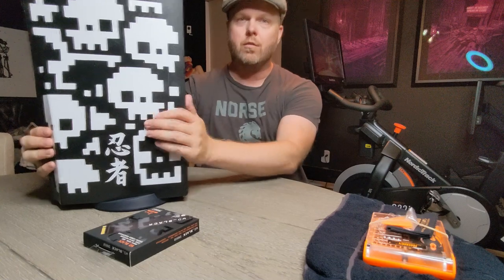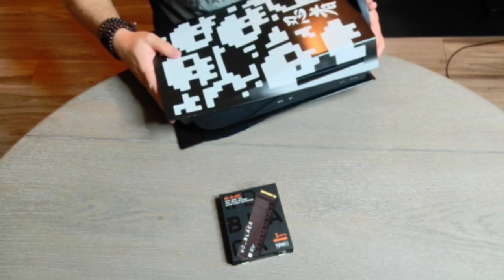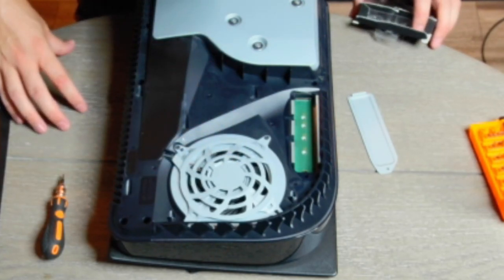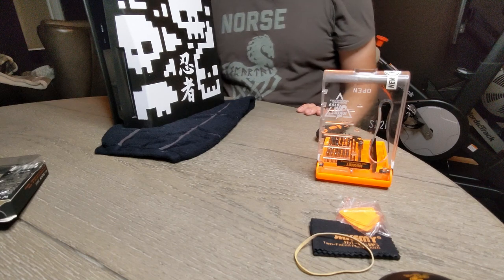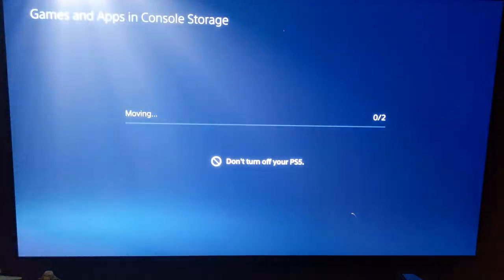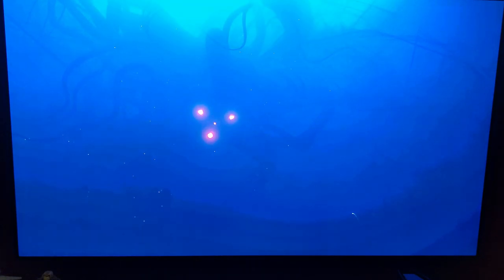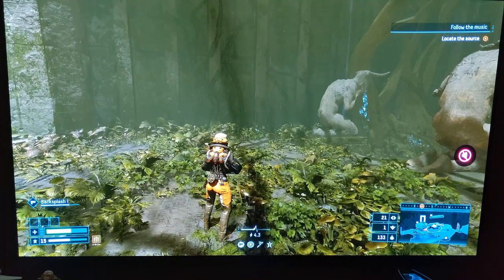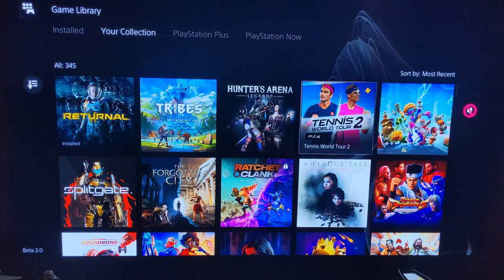Installing and testing an SSD in a PS5 - let's see how the expansion does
This video covers installing a compatible SSD with heatsink in a PlayStation 5. At the time of creating this video, there were only 3 confirmed compatible SSDs that I was aware of. I went with the SN850 Western Digital Black version since I'm really used to that brand. I also didn't mention it in the video, but you CAN buy one without a heatsink, if you can find a compatible 80mm heatsink to put on it. This software was also only available in Beta at the time of making this video. when the full release comes out, please use the Video Index below the video to skip right to the install section.

Here's a link to the SSD I got, you can select the "With Heatsink" option. I'm betting these are going to be very hard to come by soon, so might want to act fast if you're on the fence

The electronic opener tool kit I use (it's only $10 right now! total deal)

Video Index:
00:00 Intro
01:32 Beta registration
02:33 Beta installation and Power down
02:55 PS5 side panel removal
04:45 SSD installation
09:17 Side panel reinstallation
09:45 Boot up and format
11:25 Moving/testing games on the SSD